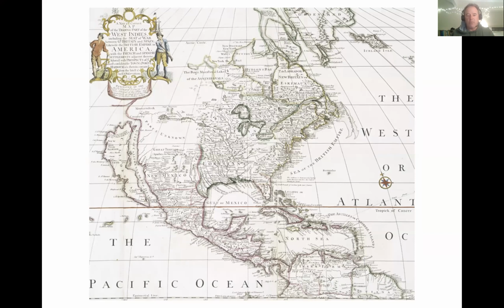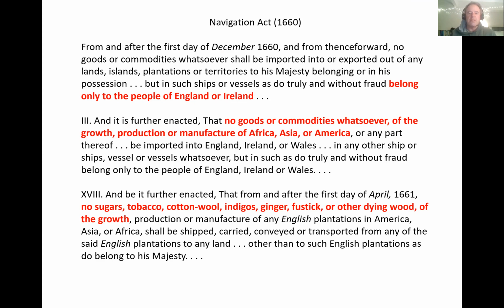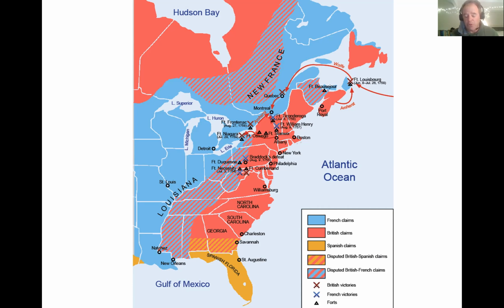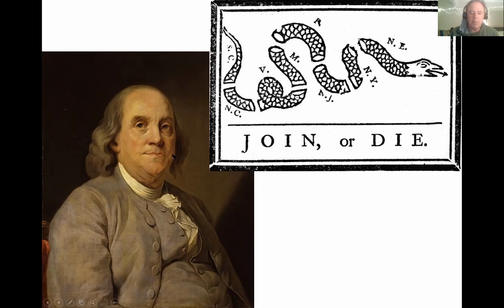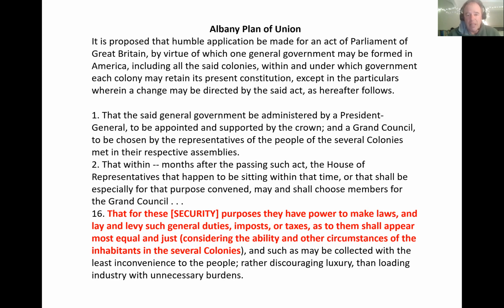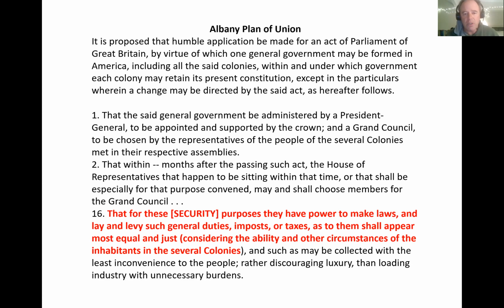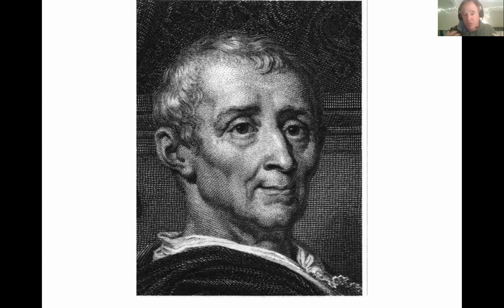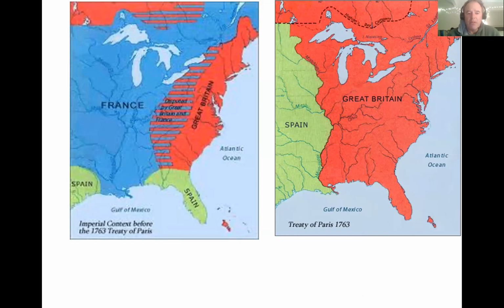Navigation Act era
snippet 1, w/o 2-1